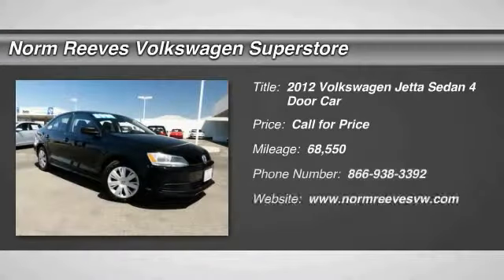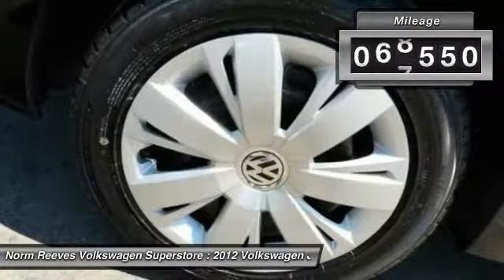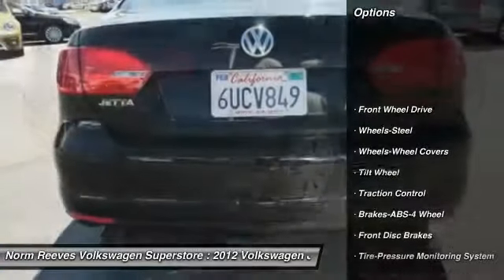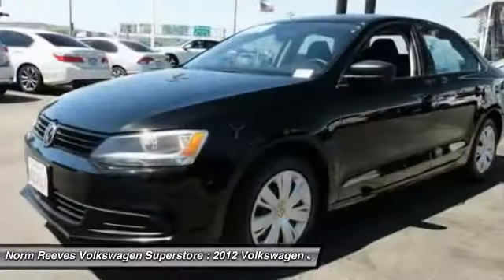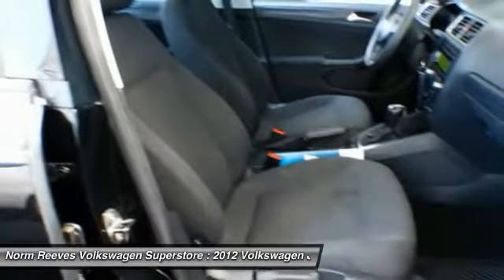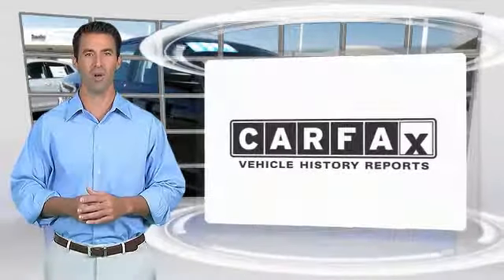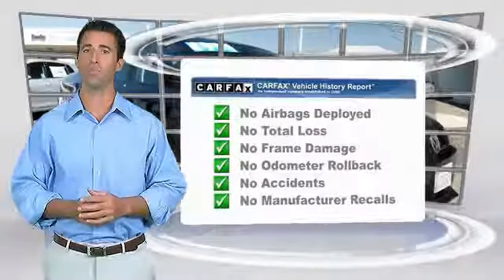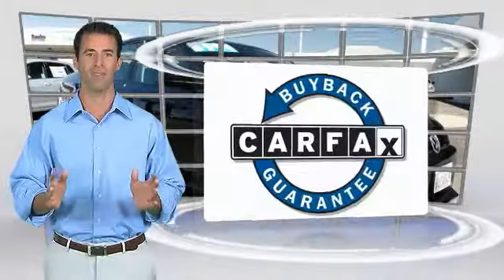2012 Volkswagen Jetta Sedan Irvine, Santa Ana, Costa Mesa, San Juan Capistrano V1701953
2012 Volkswagen Jetta Sedan Base

Fully Detailed, Oil Change Completed, Passed Quality Inspection, and Clean Carfax. Grey. HardTop! Why pay more for less?! If you've been aching for the perfect 2012 Volkswagen Jetta, then stop your search right here. This is the fuel-efficient ride that definitely fits your budget. Bluetooth ready. Nominated for the Car And Driver 2011 Ten Best List. With Internet Direct Pricing, all of our pre-owned vehicles are priced using the most current market data available. We compare our pre-owned prices with over 20,000 automotive websites daily to ensure our inventory is value priced for you.brbrPurchasing and caring for your car shouldnt be stressful. At Norm Reeves Volkswagen in Irvine, we make owning a vehicle easy with a collection of helpful services and exclusive customer benefits. Its one of the many reasons why so many drivers choose our dealership when searching for a new vehicle or automotive services.brbrIn addition to these benefits, youll also enjoy:brOur Price Protection GuaranteebrA 15-minute purchase option guaranteebrFinance options from over 20 lendersbrInternet Direct PricingbrAnd more!